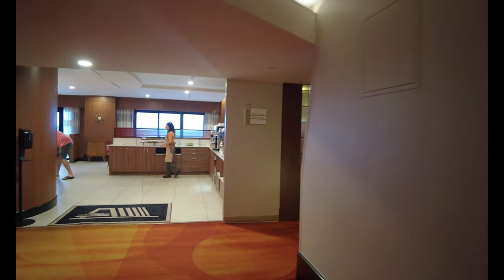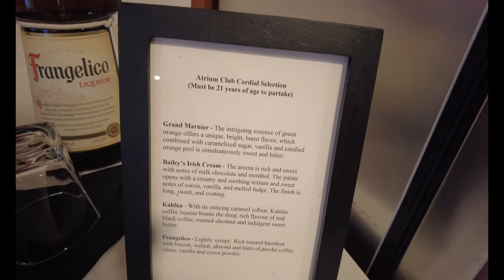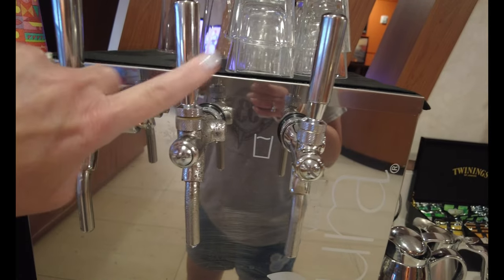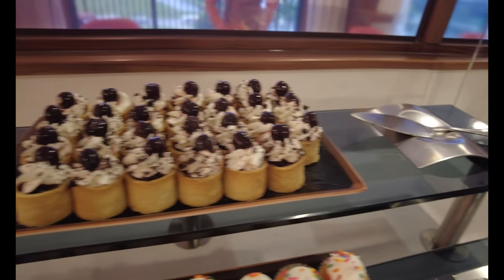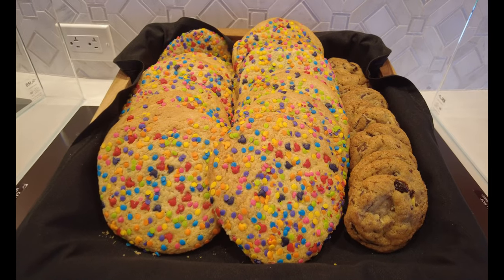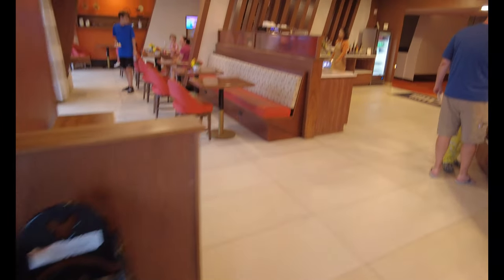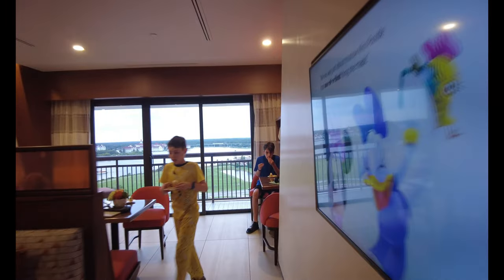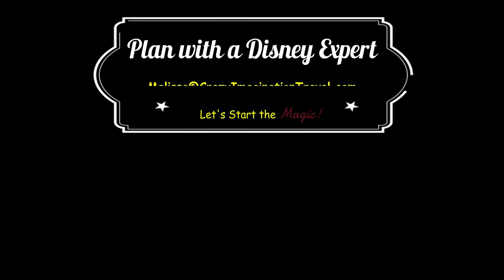Disney Contemporary Atrium Club Level Lounge Desserts & Cordials * What's On The Menu? * 4K * Luxury